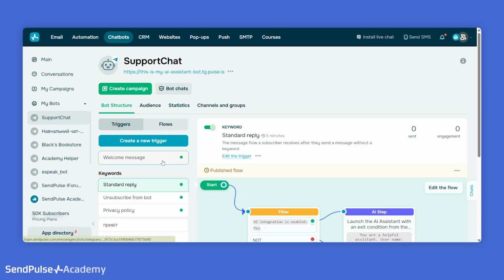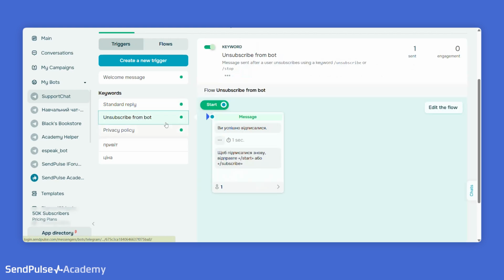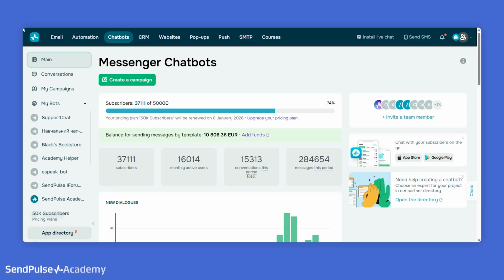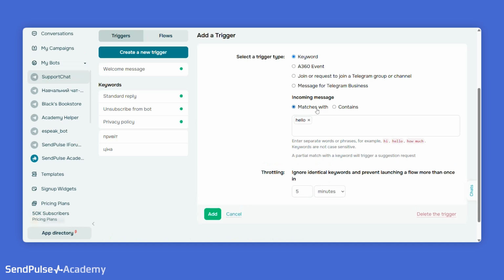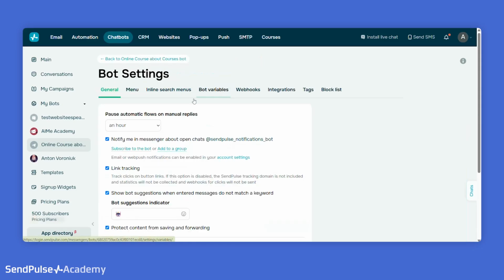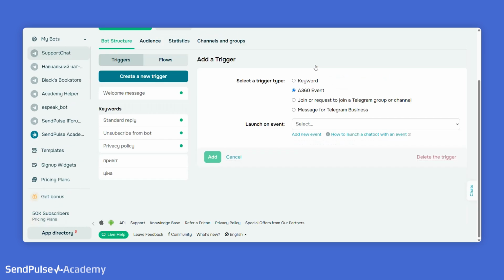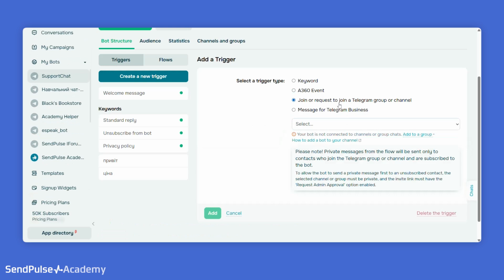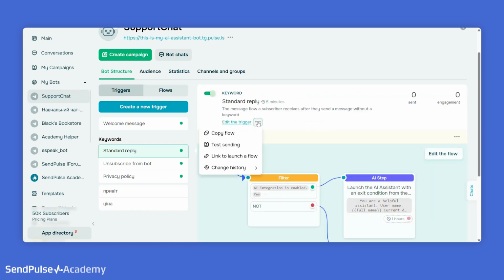Lesson 7: How to Create Triggers | Free Chatbot Course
In this video, we’ll show you how to create triggers within your chatbot to automate interactions. Triggers allow you to personalize the user experience by sending messages based on actions or user behavior. Learn how to set up triggers for effective engagement and drive more meaningful conversations with your customers.